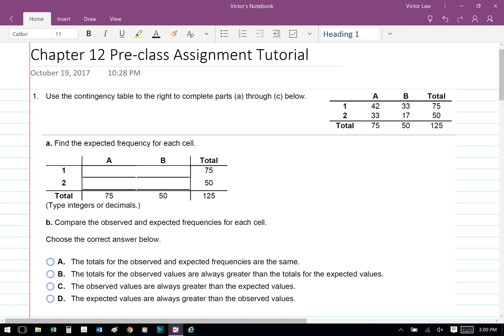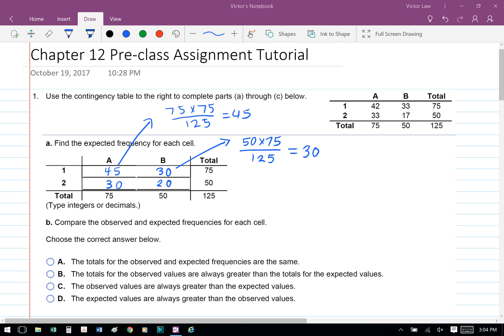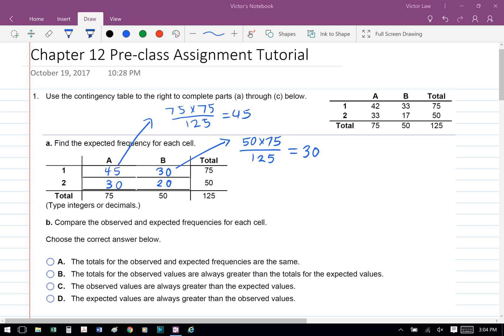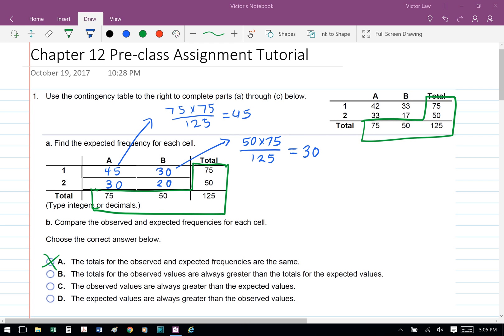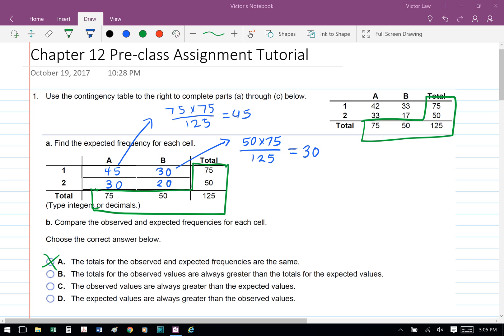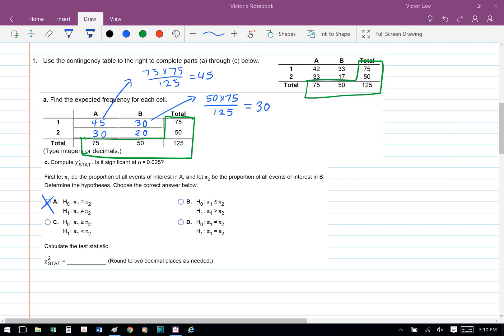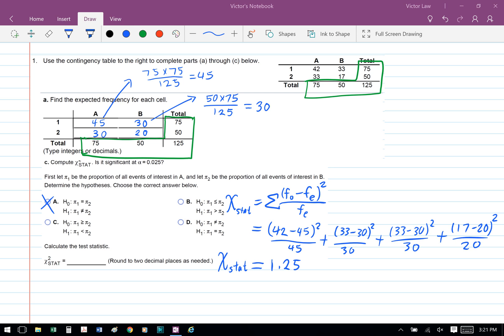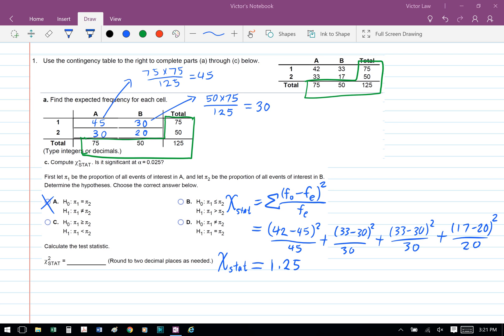Business Statistics Ch 12 Pre-class Assignment Question 1 Part A